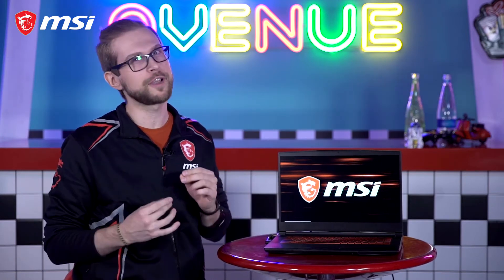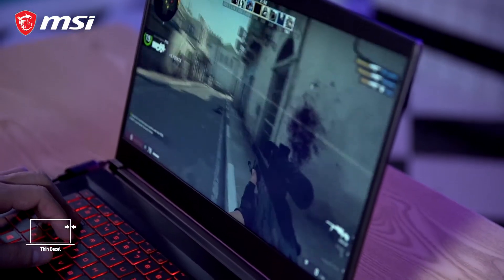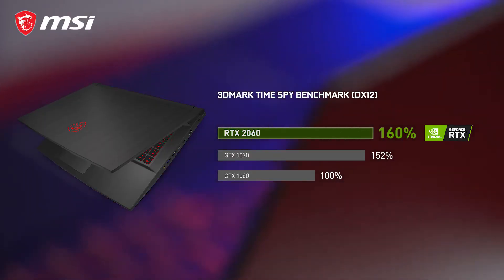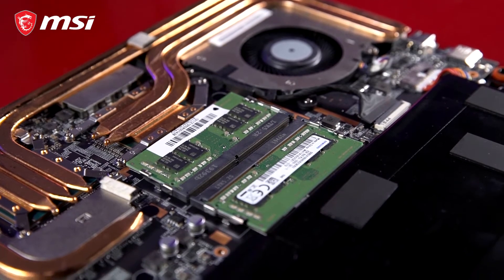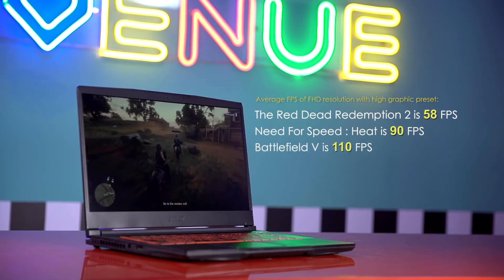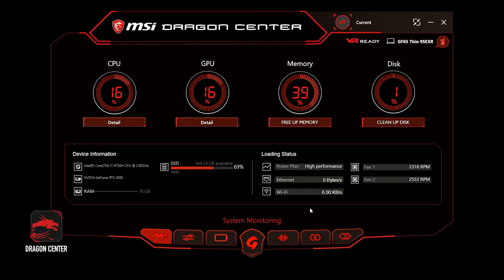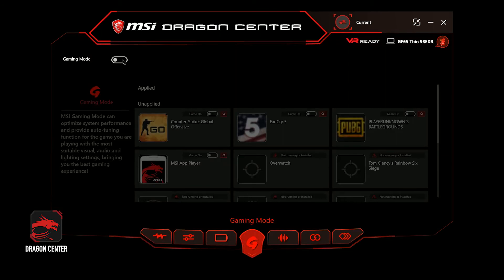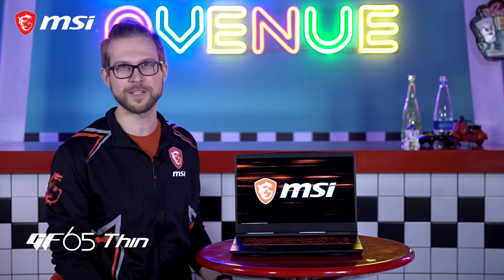Portable gaming firepower - GF65 Thin unboxing | MSI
GF65 Thin is a blessing for those who have been looking for a thin & light gaming laptop. Its compact nature makes it even more versatile and practical to wide scope of users. By being the first of its kind to adopt thin and light design, giving all users the ability to study hard, work hard, and game hard!

Follow us to get the latest news!